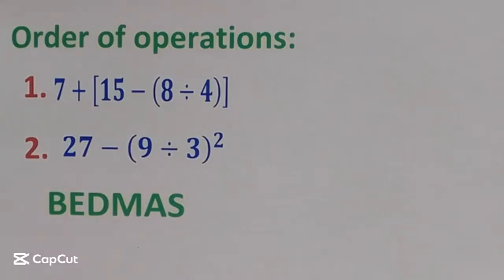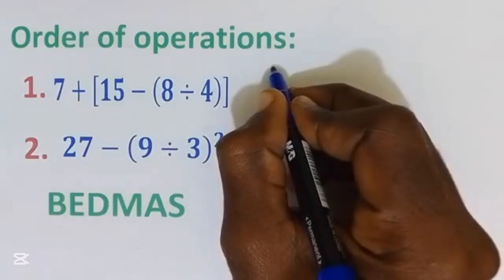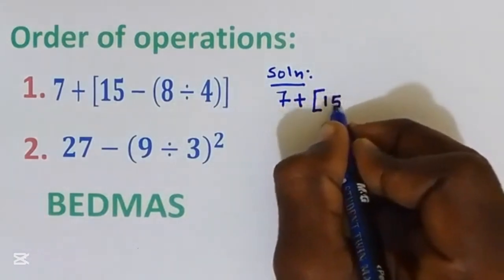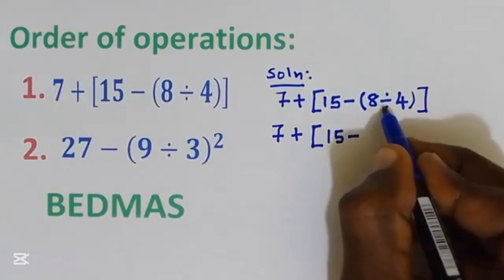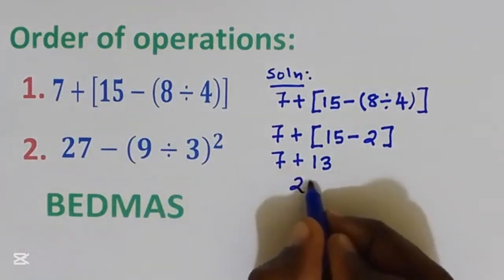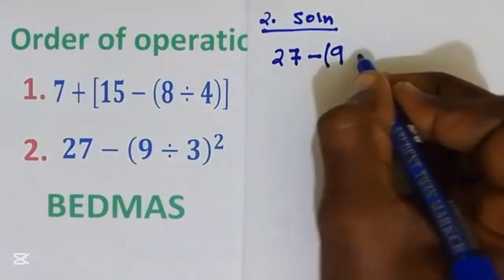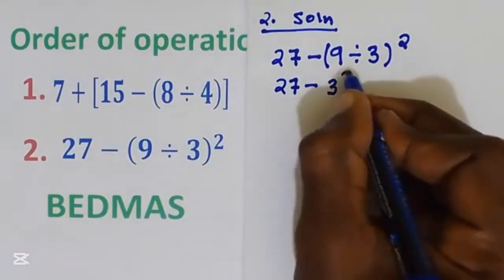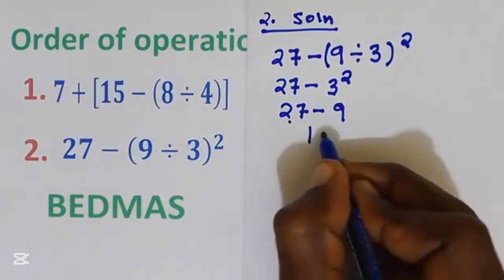How to Solve order of Operations questions (BEDMAS) | Solve Step-by-Step Like a Pro! 🔥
Struggling with Order of Operations (BEDMAS)?
In this video, you’ll master how to simplify expressions step by step using Brackets, Exponents, Division, Multiplication, Addition, and Subtraction — the exact same way top students do it!

By the end, you’ll never get confused about which operation to do first again! 💪

📘 What You’ll Learn:

What BEDMAS stands for

Step-by-step examples with answers

🎯 Perfect for:
Students, teachers, math learners, and anyone improving calculation skills!